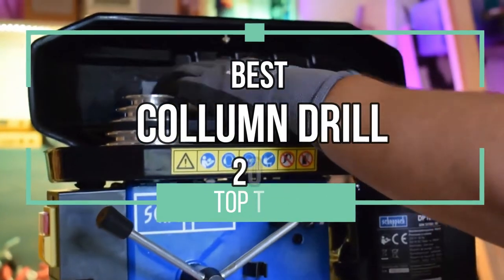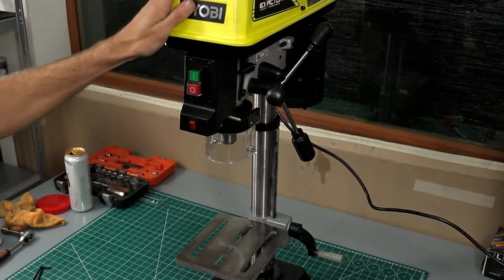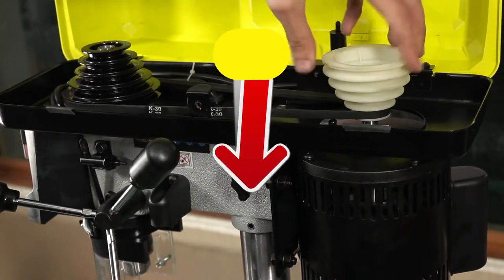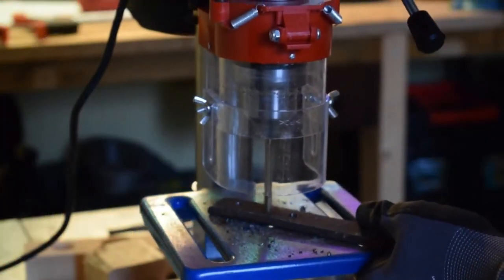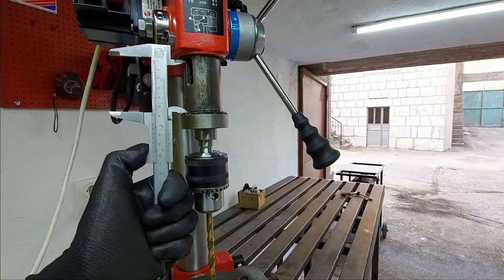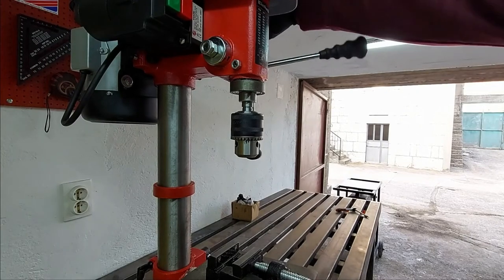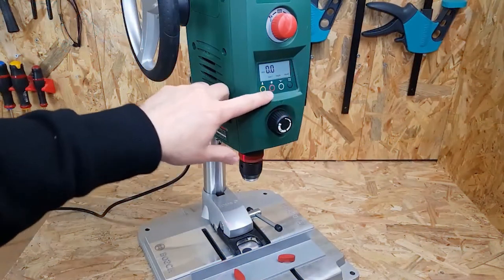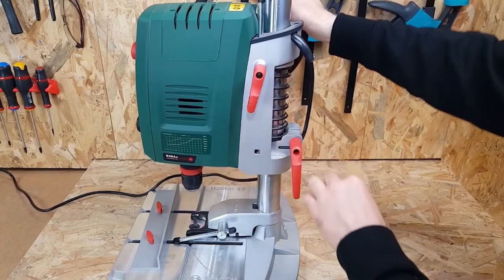TOP 4: Best Column Drill 2021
Best Column Drill 2021, whether it's with Variable Speed Drive, with Laser Pointer, Large Diameter or you are looking for Automatic Column Drills, here are the best ones of 2021 👇

👌🏼 All features and best prices here :
4 - Ryobi 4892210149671 Column Drill
3 - SCHEPPACH DP16SL Column Drill with Laser Alignment System
2 - Einhell TC-BD 350 drill press
1 - Bosch Column Drill - PBD 40